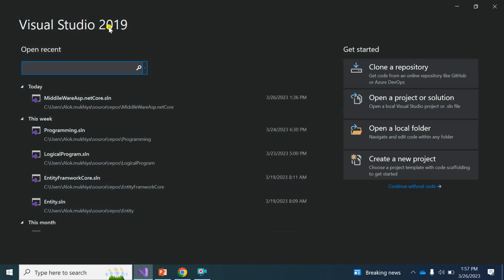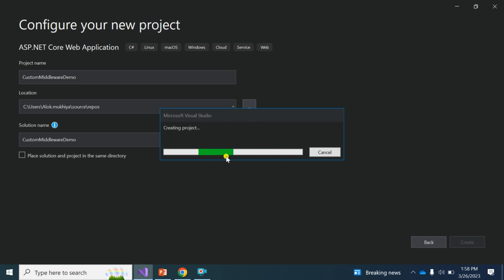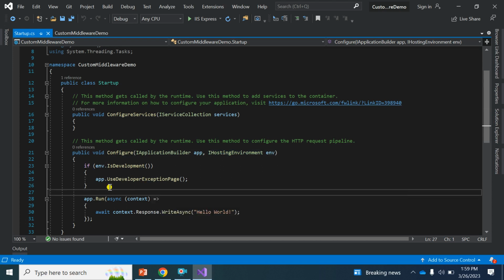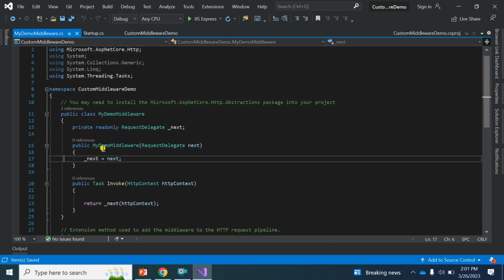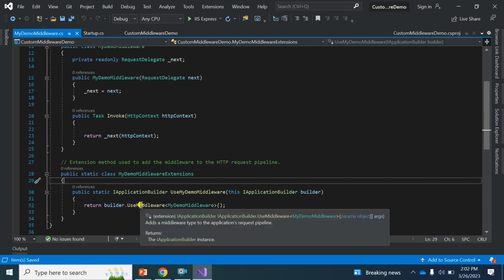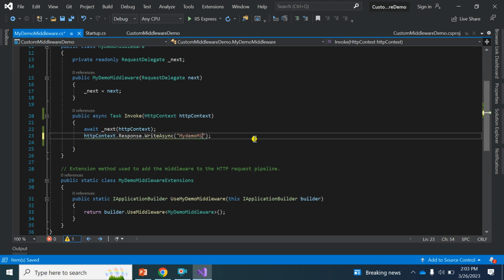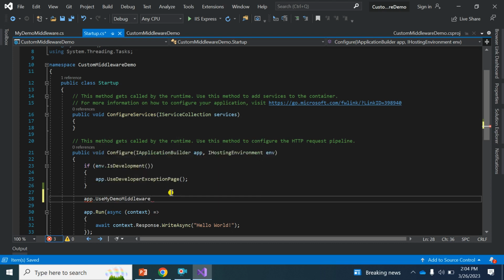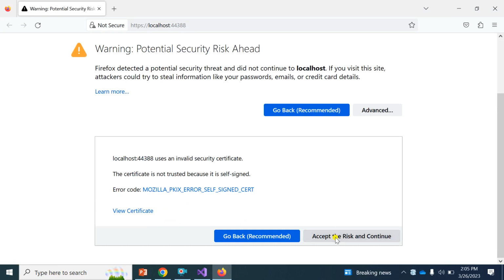Create Custom middleware in asp.net core| Asp .NET Core tutorials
How to add custom middleware in asp.net core application.
Use custom middleware in asp.net core.
What is Request Delegates.
However, in order to execute next middleware in a sequence, it should have RequestDelegate type parameter in the constructor.

How to use custom middleware in asp.net core.